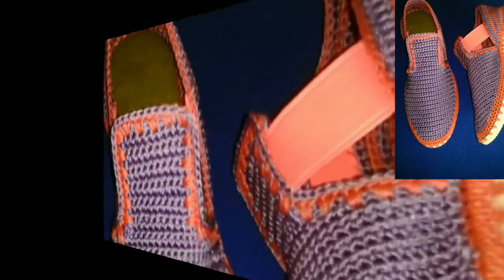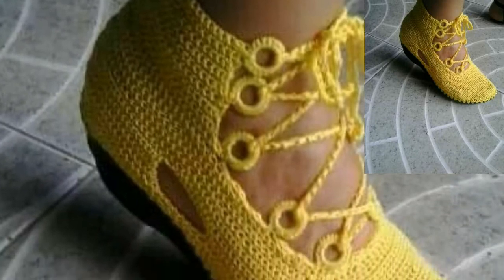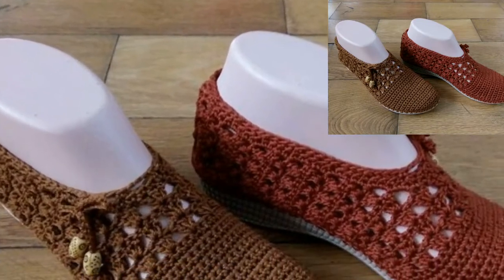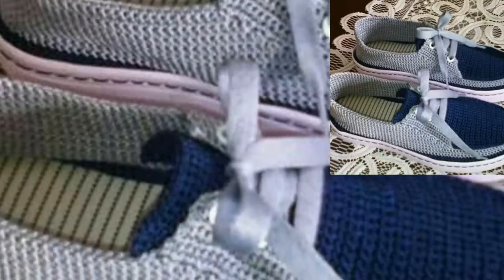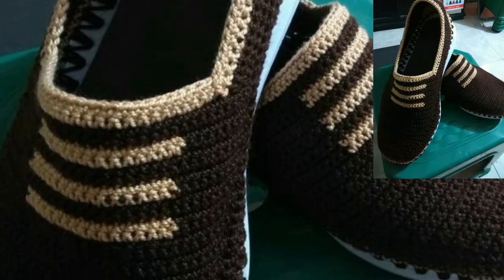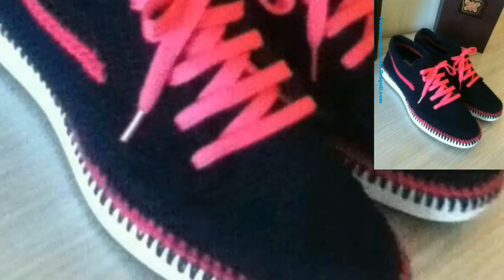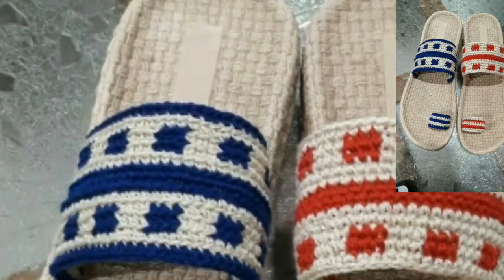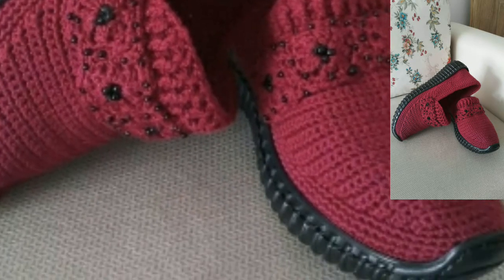Marvelous And Unique Crochet Handknitted Shoes Designs Ideas For Girls